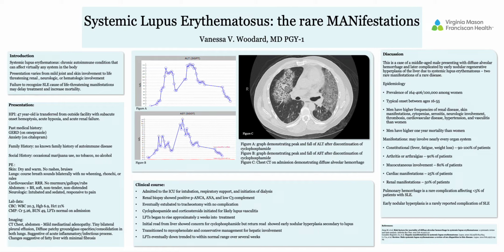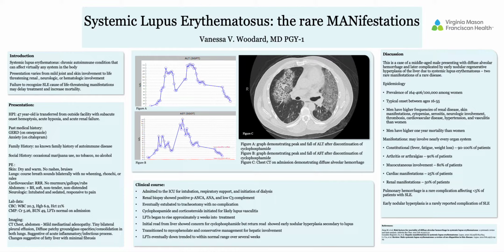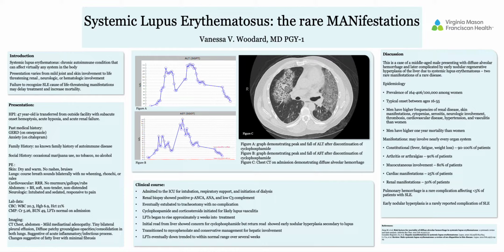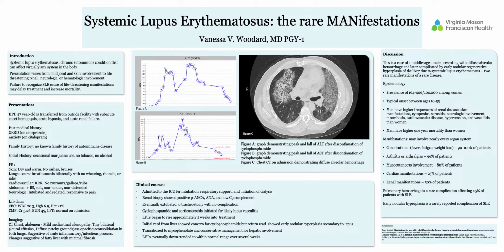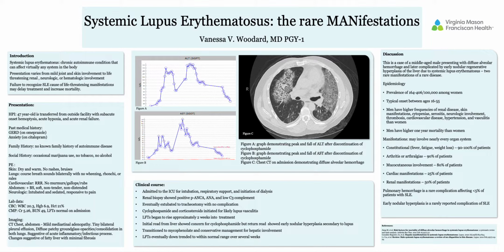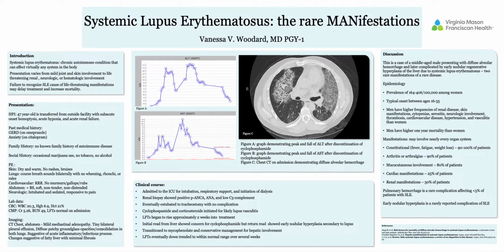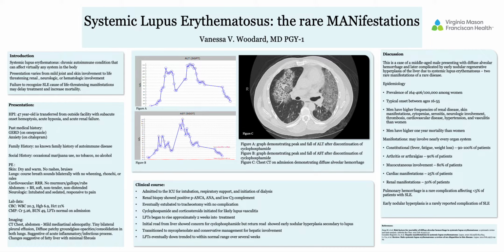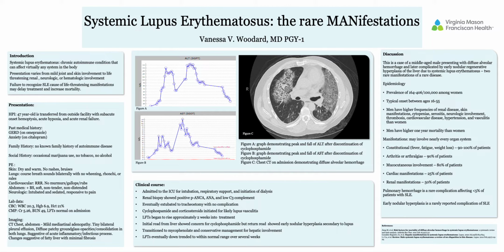Systemic Lupus Erythematosus: the rare MANifestation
2021 WA-ACP Annual Chapter Meeting poster presentation submission by Vanessa Woodard, MD PGY-1